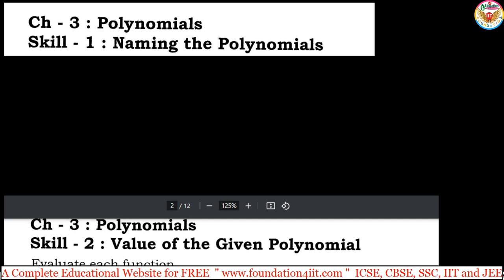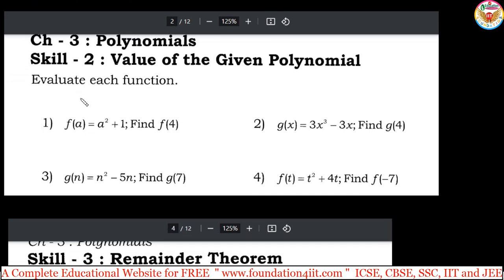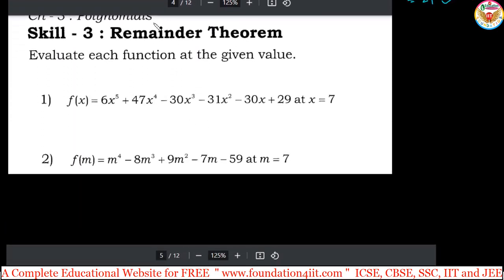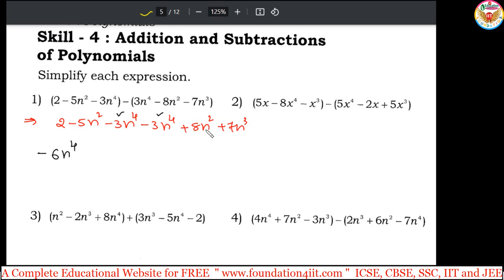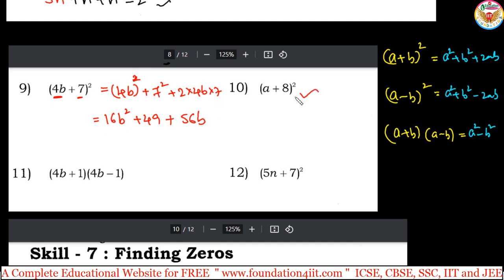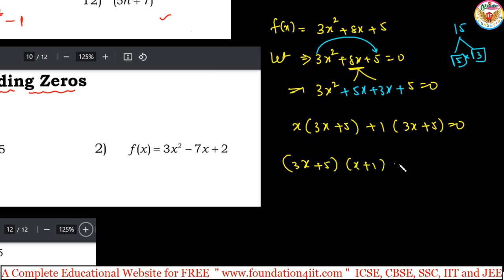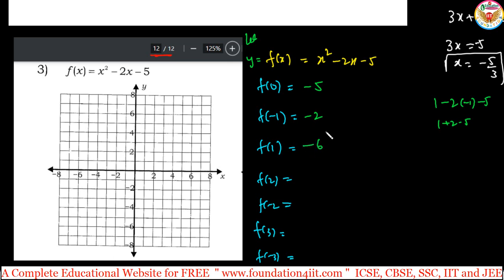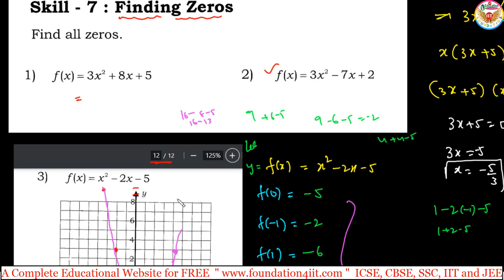Polynomials || Basic Mathematics Skills || Class 10 @ Ch: 03 of 14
- Albert Einstein

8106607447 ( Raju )